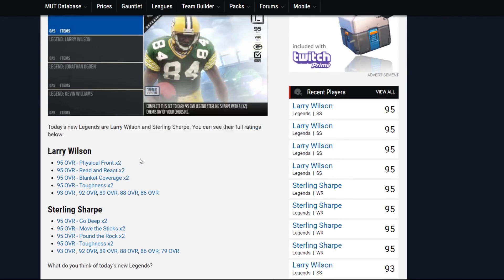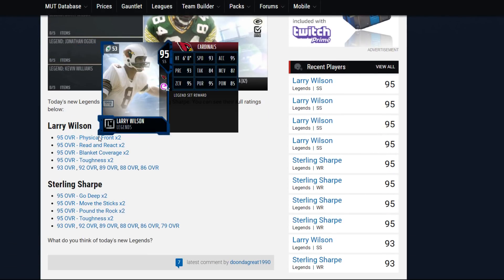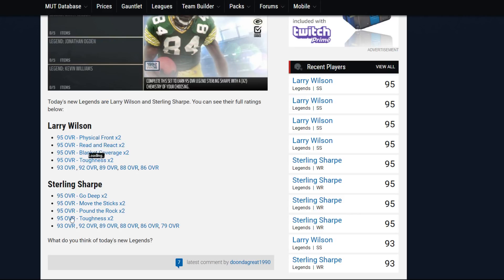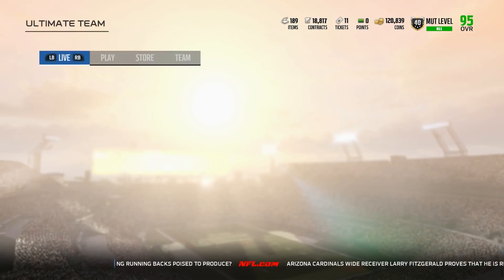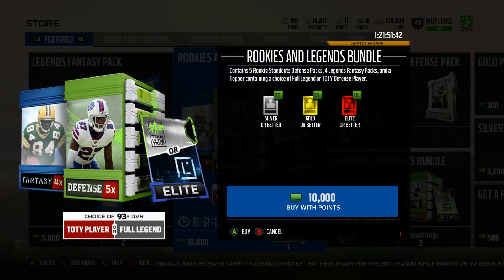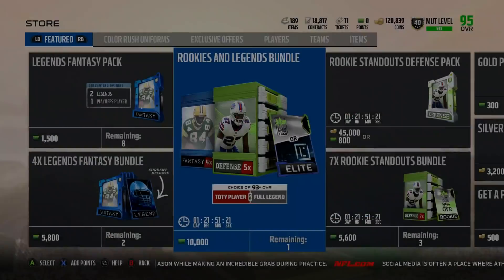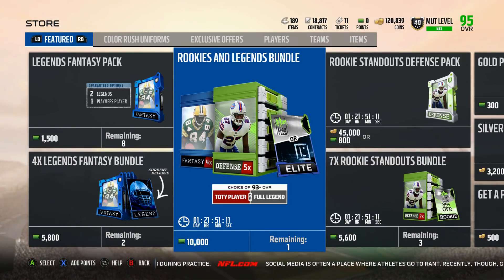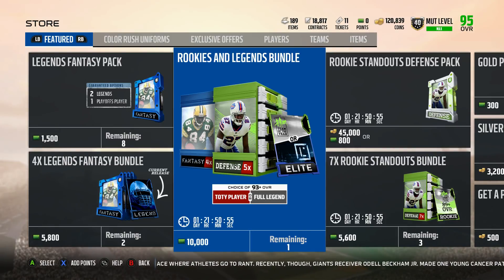95 LARRY WILSON AND 95 STERLING SHARPE NEW LEGENDS!| MADDEN 18 ULTIMATE TEAM LEGENDS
95 LARRY WILSON AND 95 STERLING SHARPE NEW LEGENDS!| MADDEN 18 ULTIMATE TEAM LEGENDS

Current G.O.A.T List:

➤ natedoggwilbur
➤ Ryan The Snatcher
➤ Cain Mack
➤ Royce Martin
➤ Adam
➤ PJ SASKODFFDDF
➤ Alfred
➤ HUNTLEY